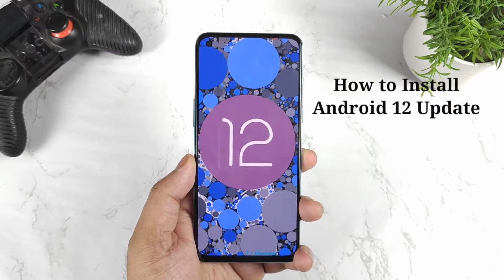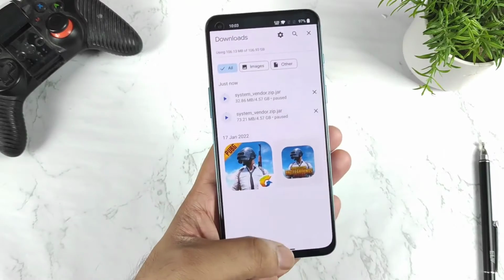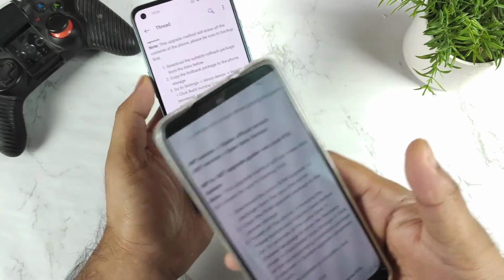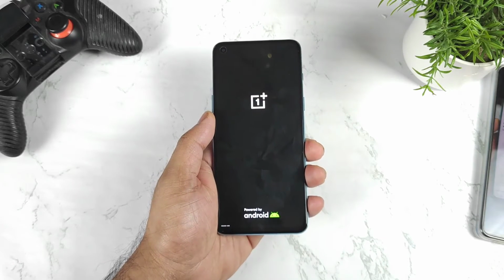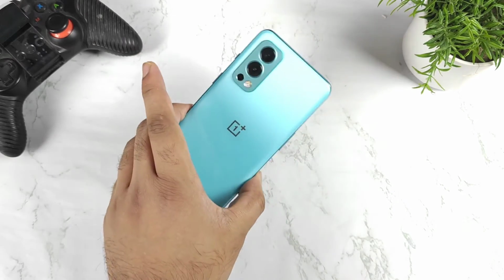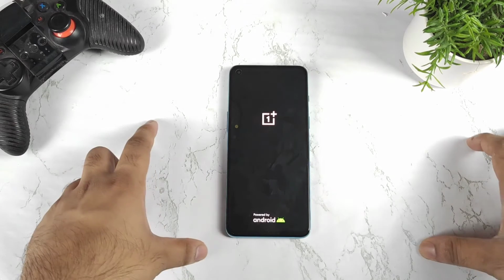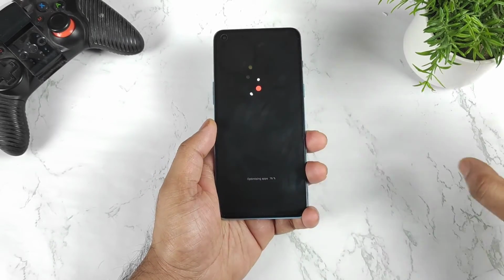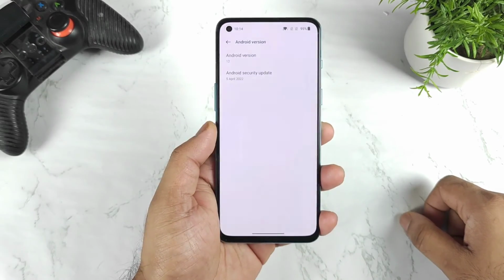OnePlus Nord 2 Android 12 Installation Step by Step Process no data delete